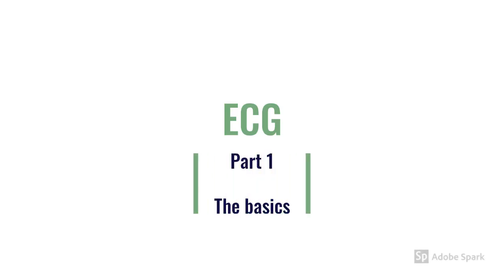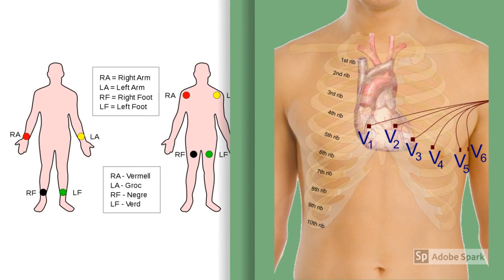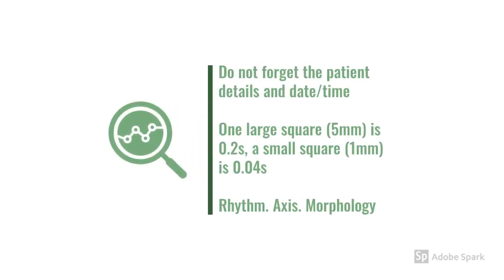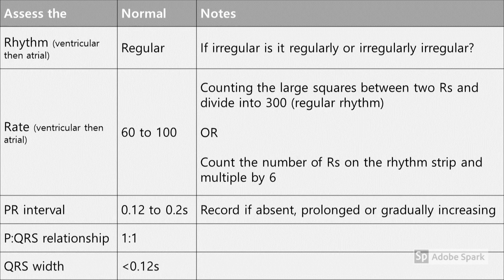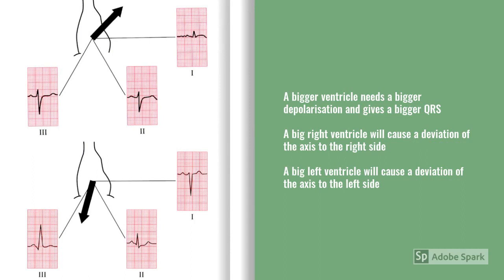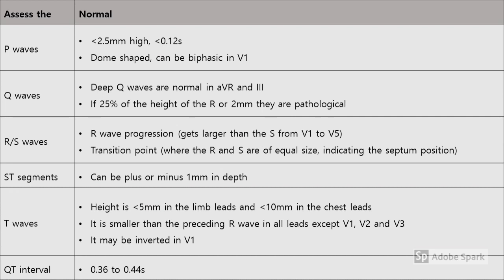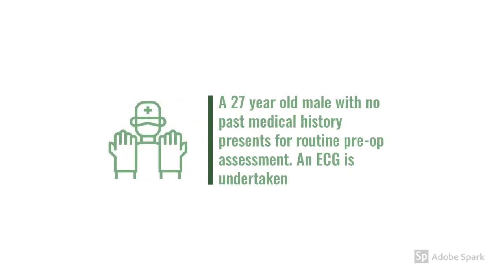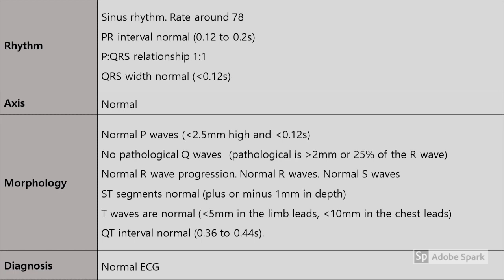ECG part 1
Part 1 looks through the basic analysis and interpretation of a 12 lead ECG